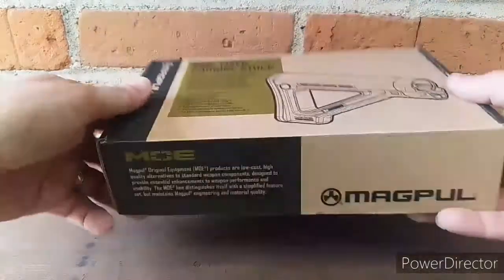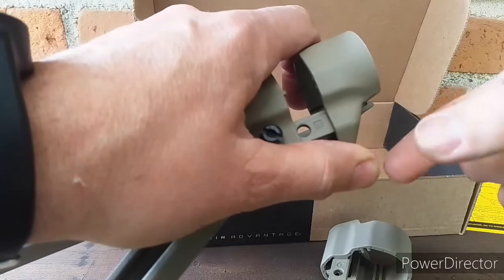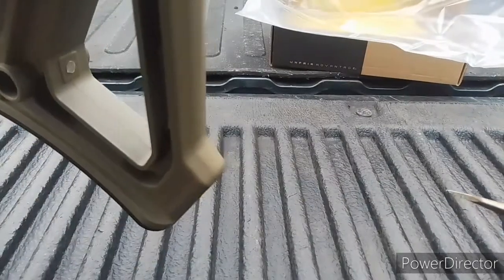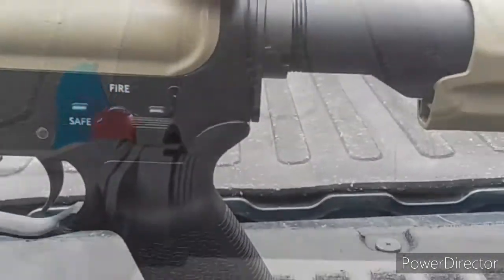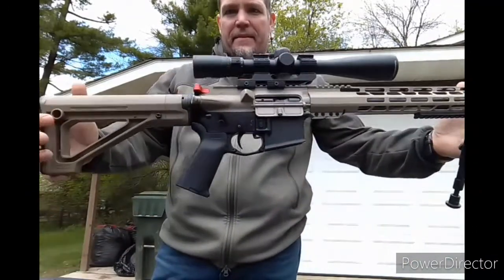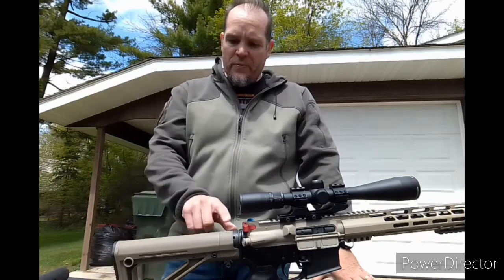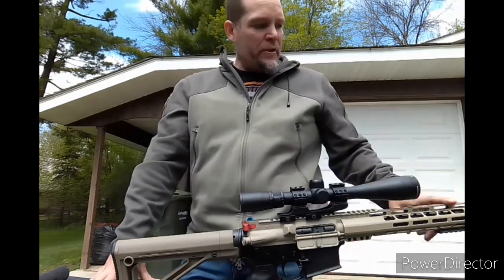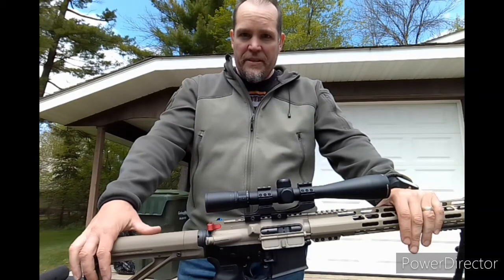Magpul MOE Fixed stock install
In this episode I show you how to install a Magpul MOE fixeD Stock.